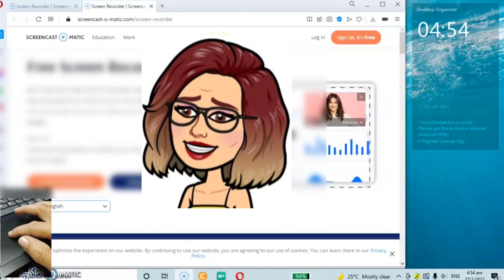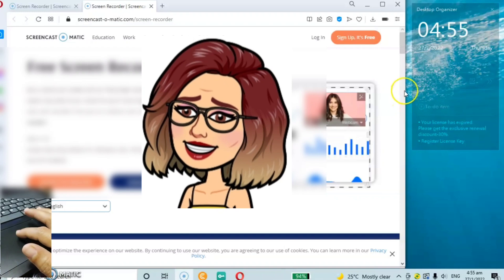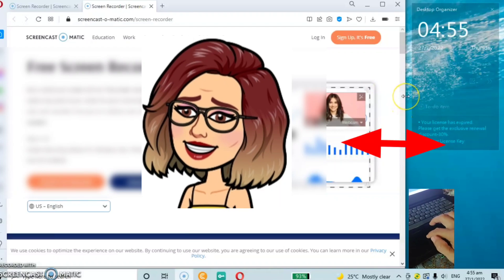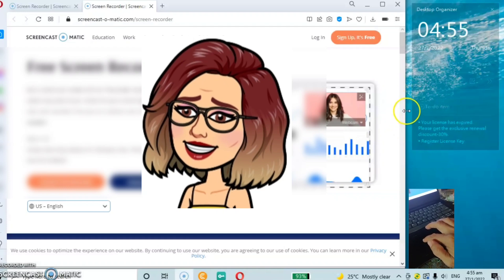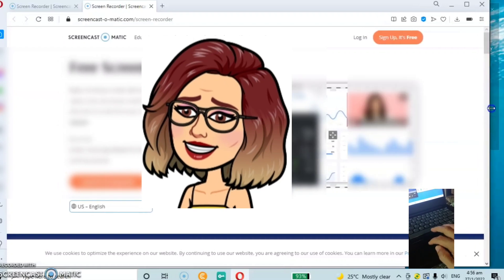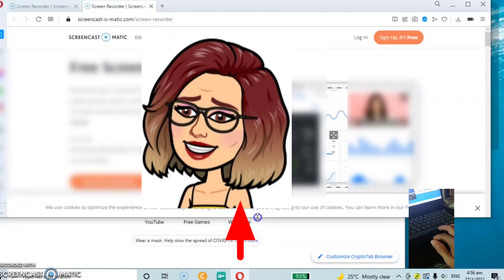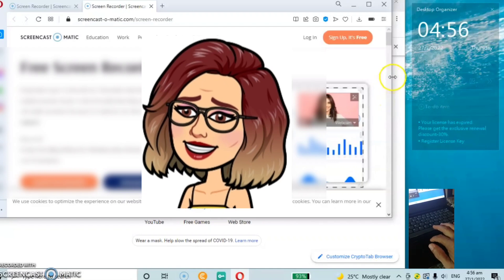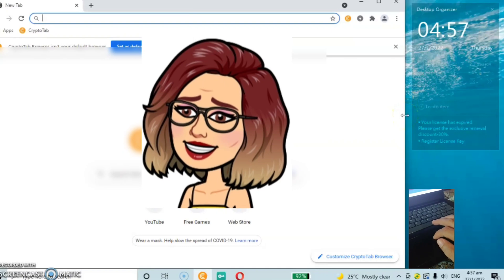How to adjust your browser screen?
im sharing how to adjust your browser screen ,using different browser its easier to see all your email or msg at the same time